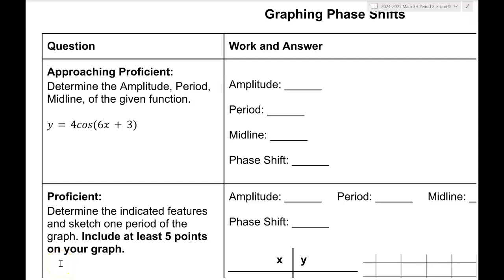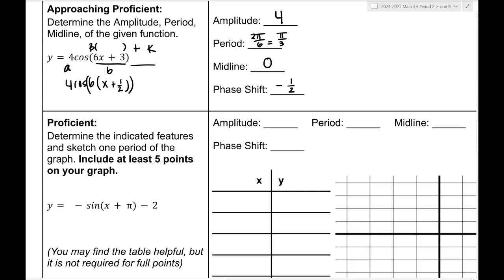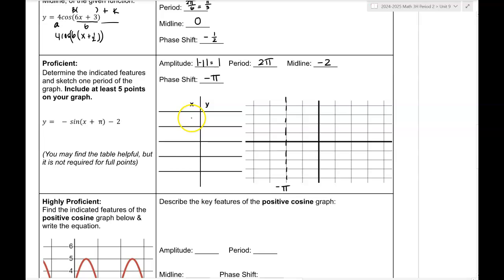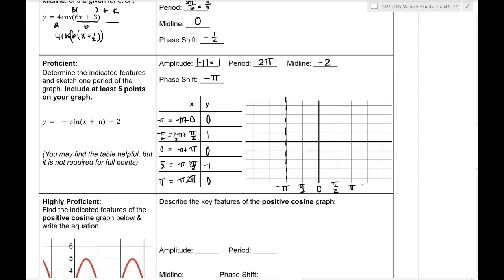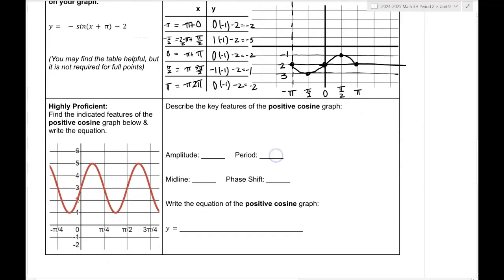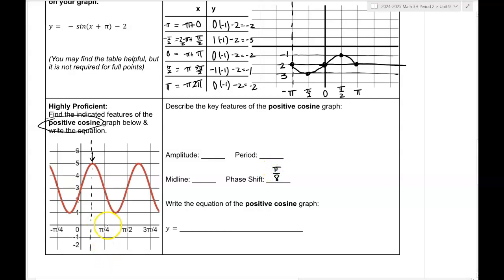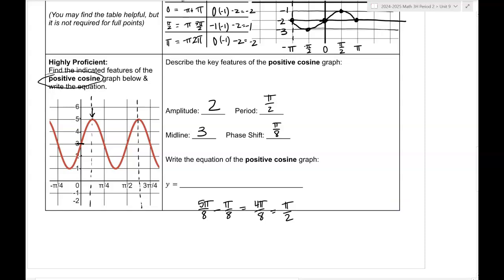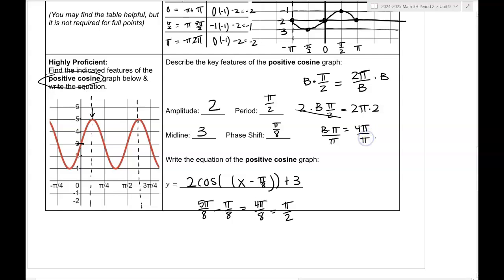Math 3H Unit 9 Test Preview Graphing Phase Shifts